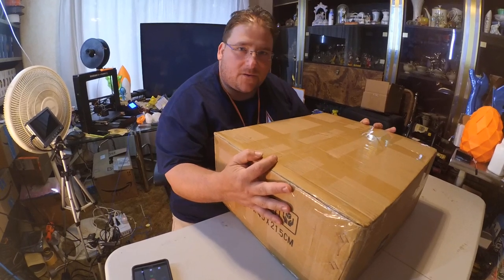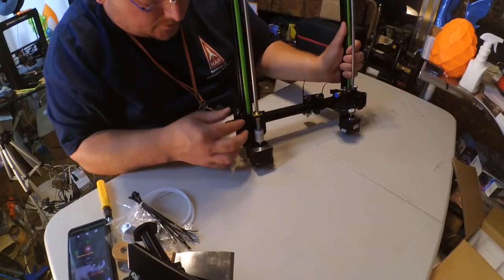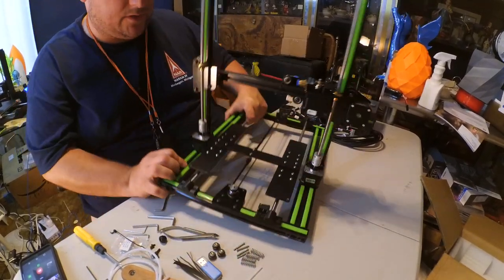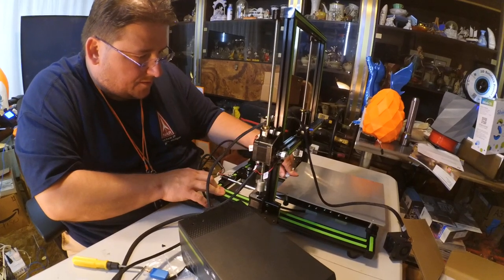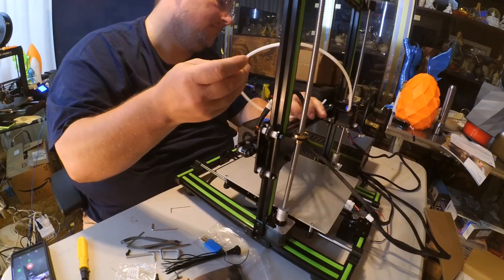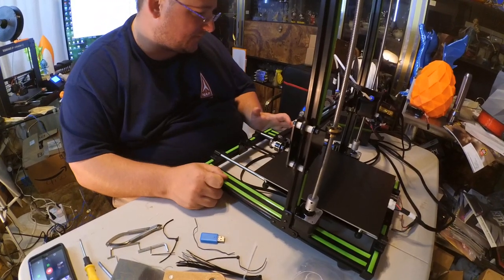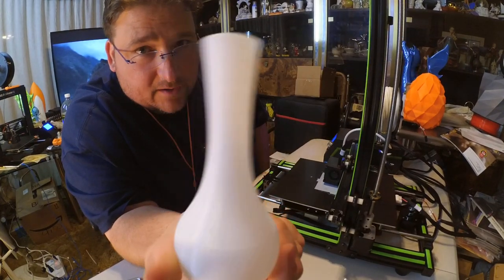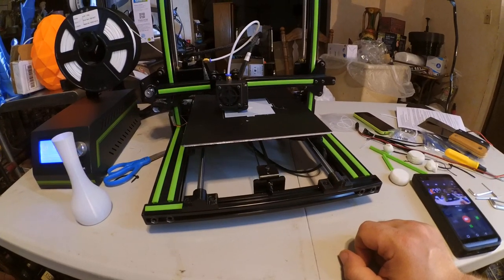Today's 3D Print - Anet E10 Unboxing & Initial Review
Is this the CR-10 killer? hell no. is it a really nice printer in the range of a duplicator i3/maker select with a much larger print volume? you betcha.

Want even Larger? CR-10 large.